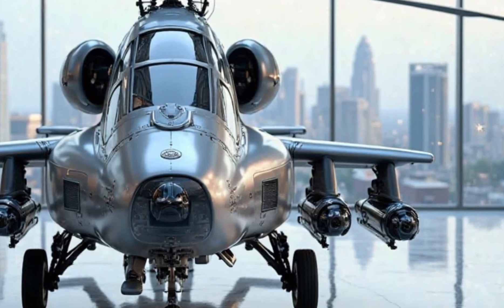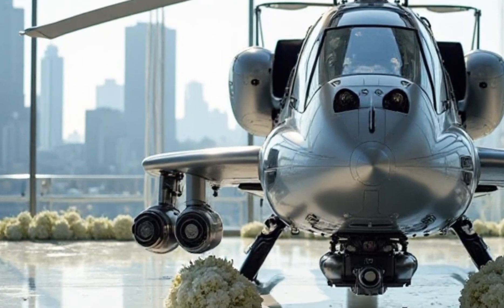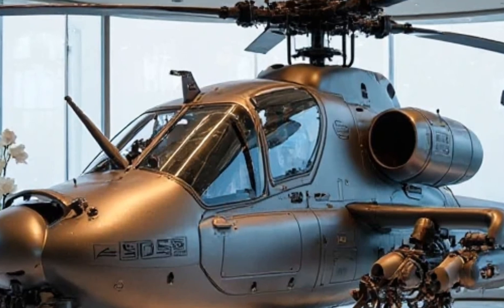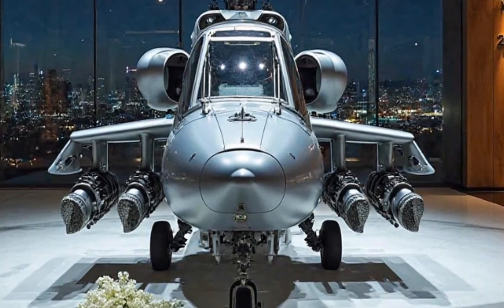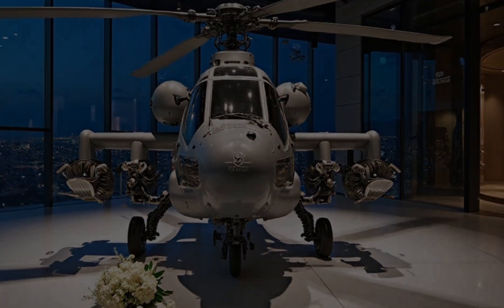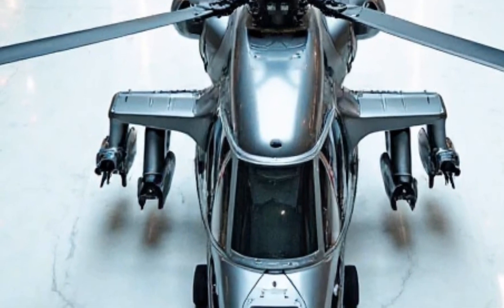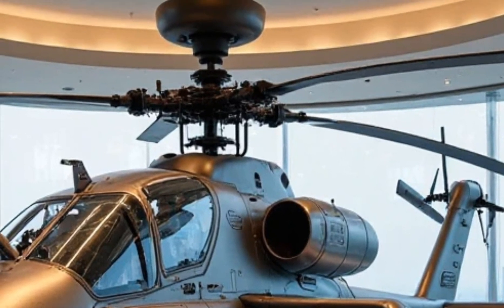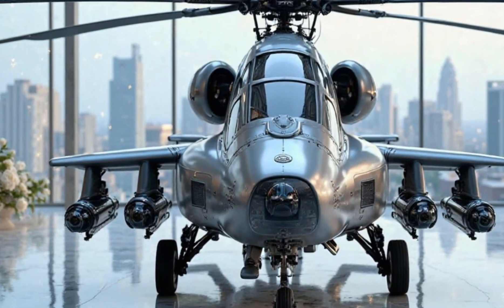Apache AH-64: The Ultimate Attack Helicopter in 2025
*Description*
 The Boeing AH-64 Apache remains the world's premier attack helicopter in 2025, featuring cutting-edge avionics, advanced weapons systems, and enhanced battlefield dominance. With upgraded sensors, AI-assisted targeting, and increased stealth capabilities, the Apache continues to be a vital asset for modern warfare.
*Hashtags*
*Keywords*
 Apache AH-64, attack helicopter, military aviation, defense technology, Boeing, modern warfare, stealth capabilities, advanced avionics